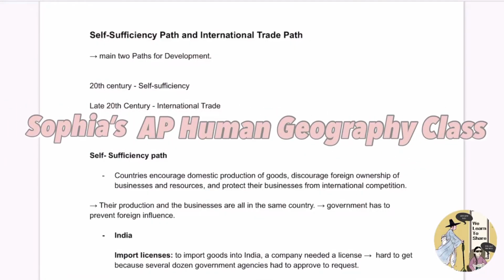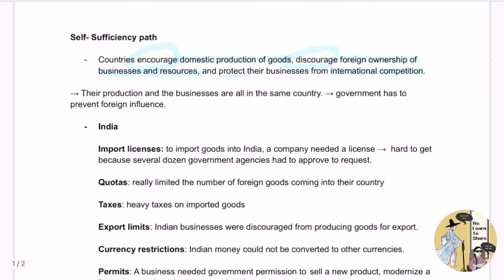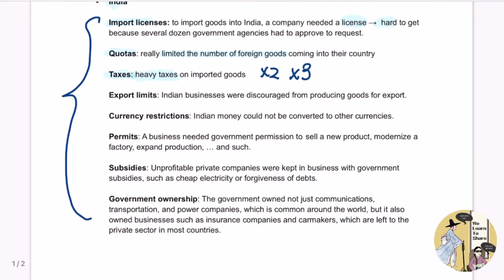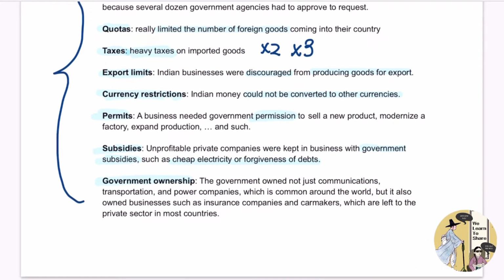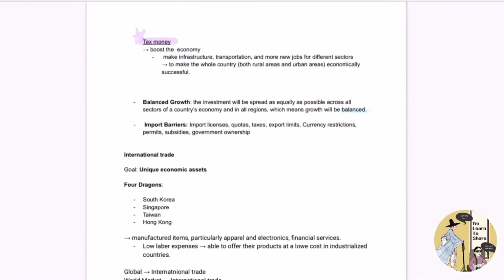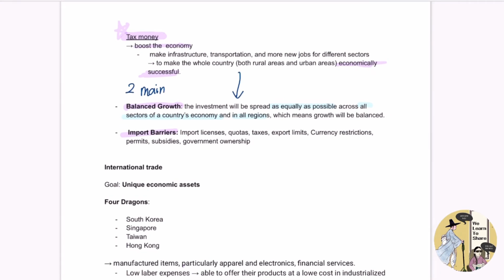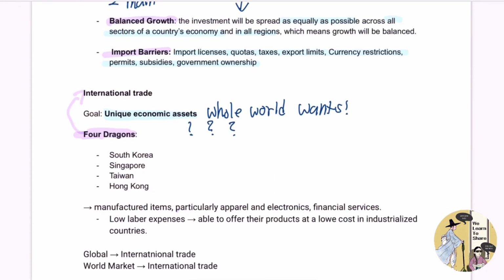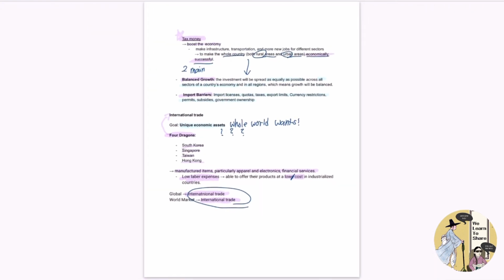[AP Human Geography] Self-Sufficiency Path | International Trade Path | Unit 10 |세인트폴 학생이 가르치는 인문지리학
This is the Sophia's first class of AP Human Geography!
Sophia is a 10th grader at Saint Paul Preparatory School.
세민이는 세인트폴서울 에 다니는 10학년입니다.

In this video, Sophia will share her knowledge about self-sufficiency path and international trade path.